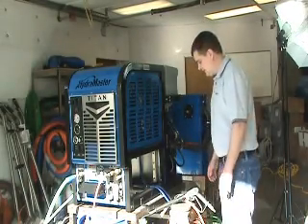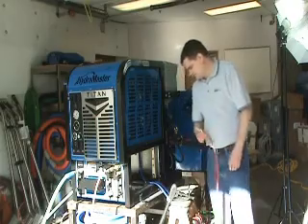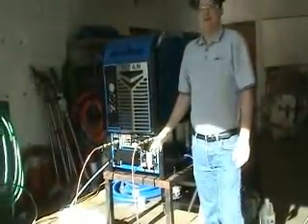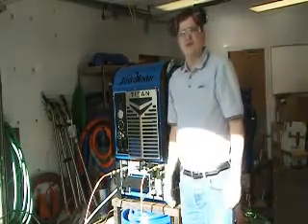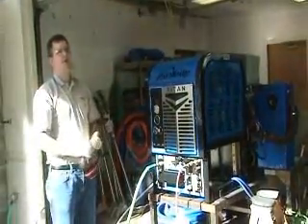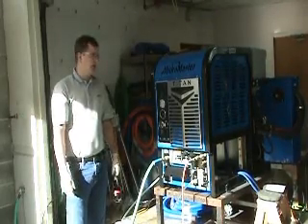Descaling procedures for the Titan 575